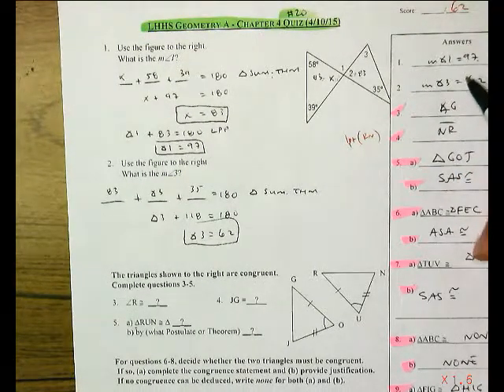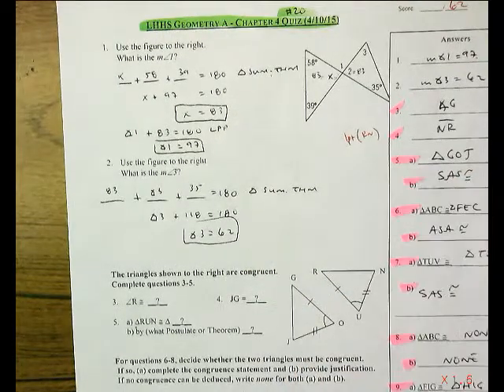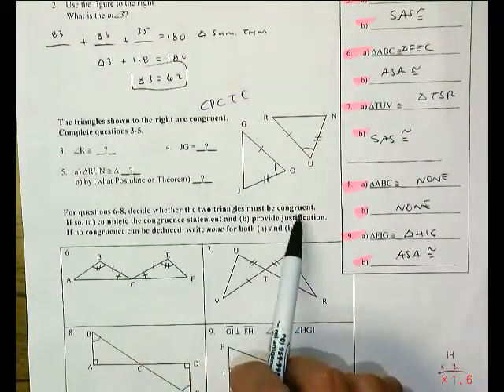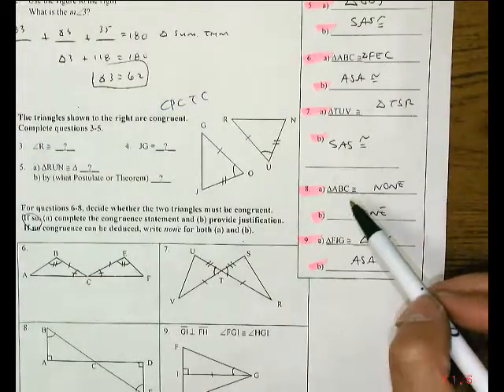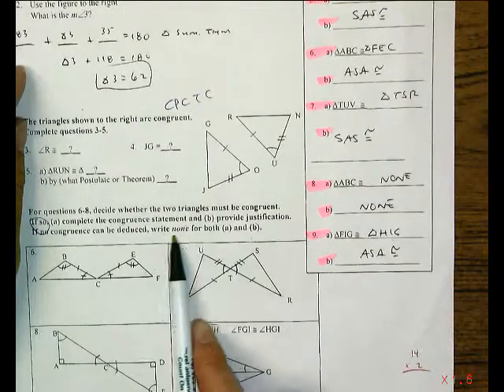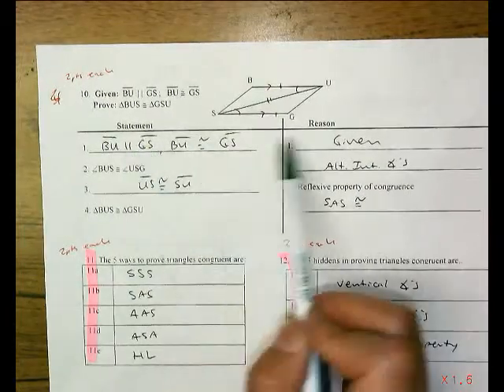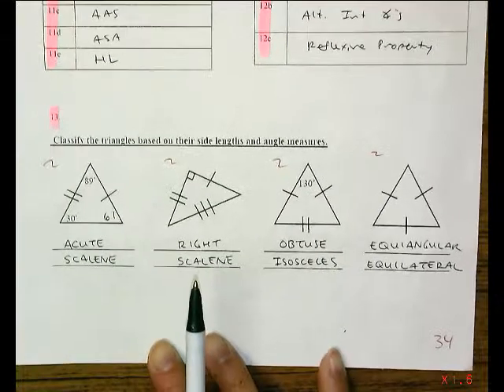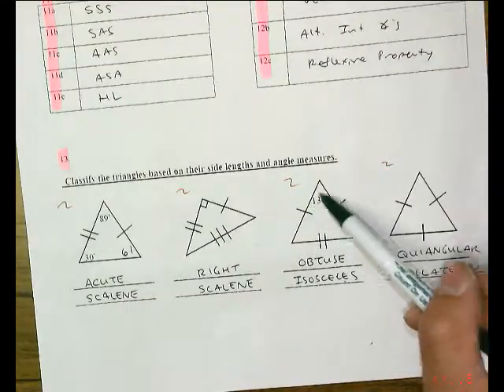LHHS Geo A Quiz #20 4 210 15 4 1 4 4